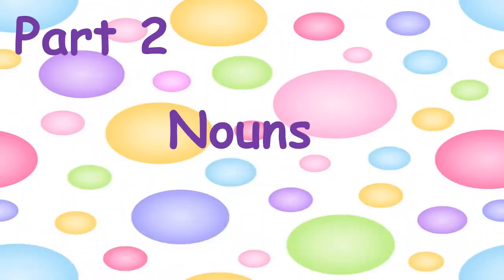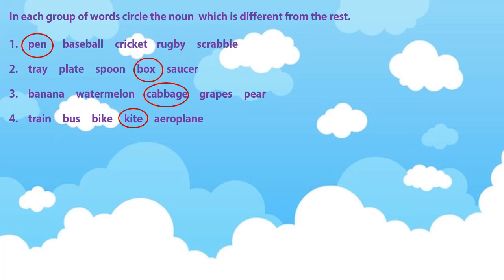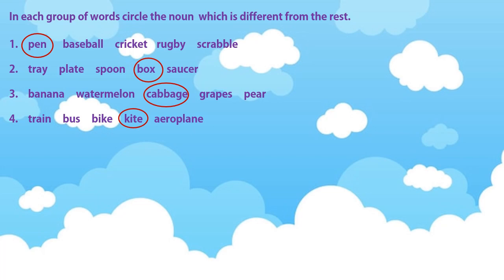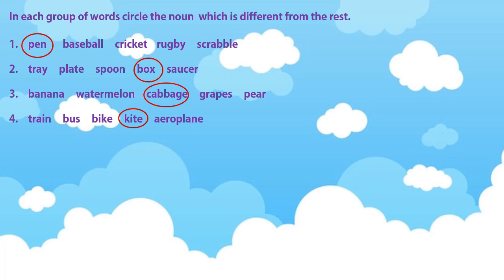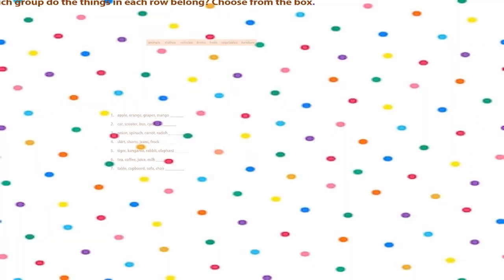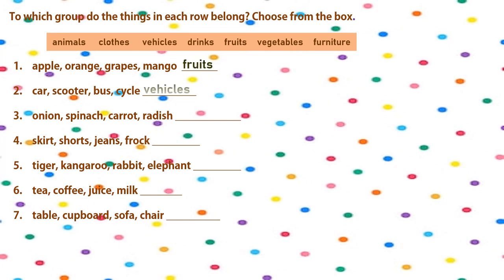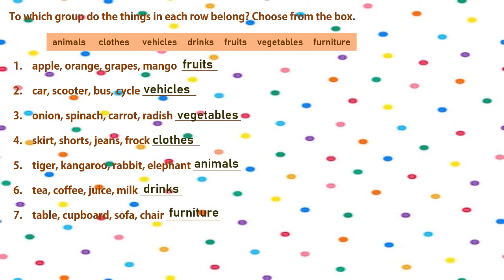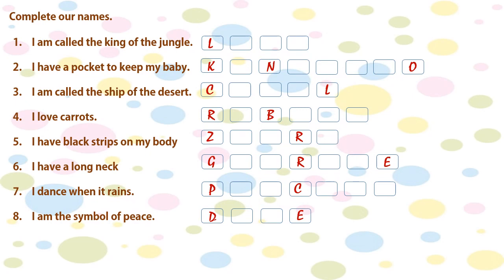Part 2 - Nouns | Complete the Names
In this video you will get to learn more on Nouns.